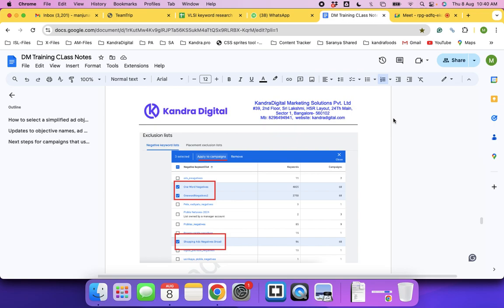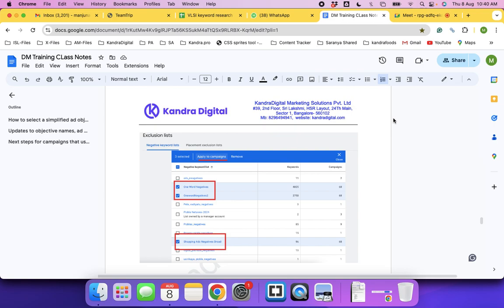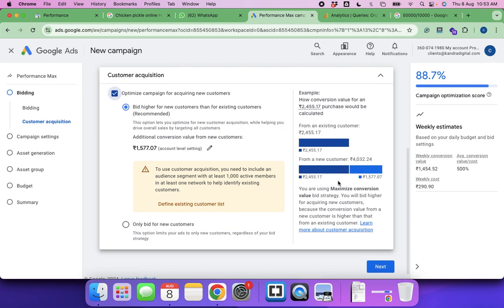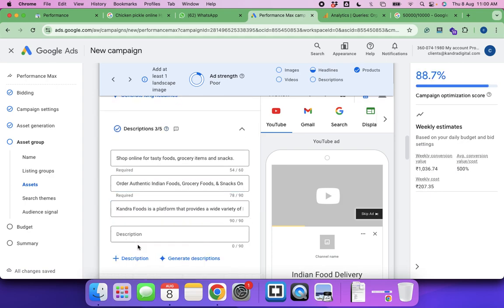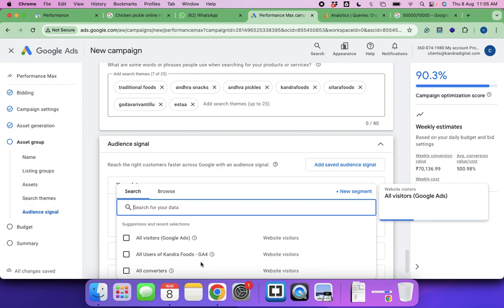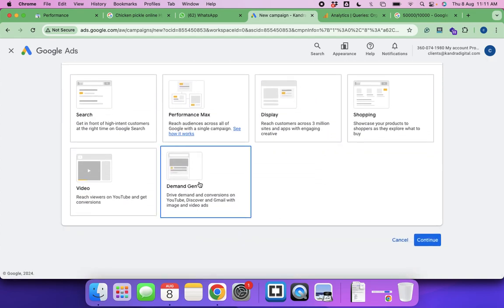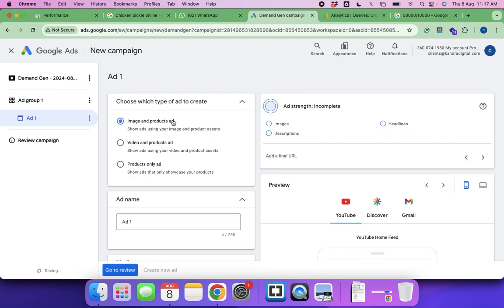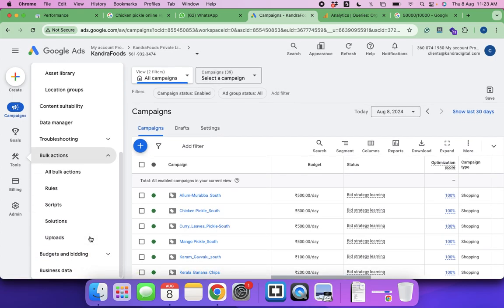C 36 Google Ads Demand Generation Campaign MC 8Aug24